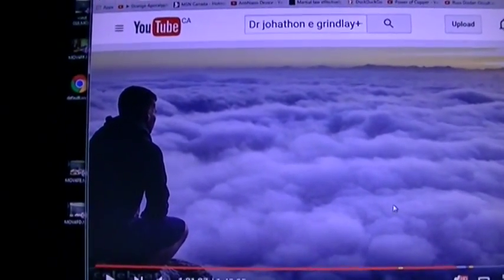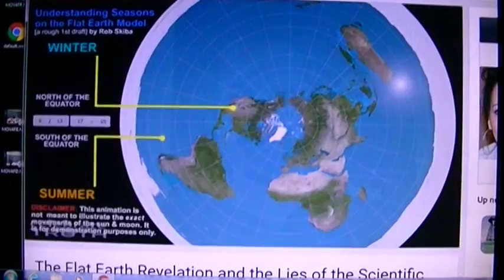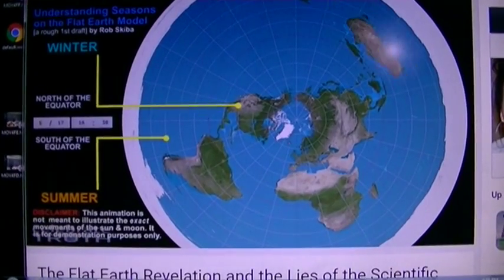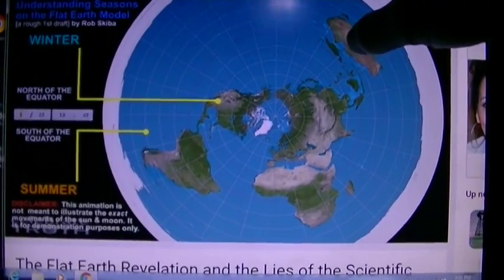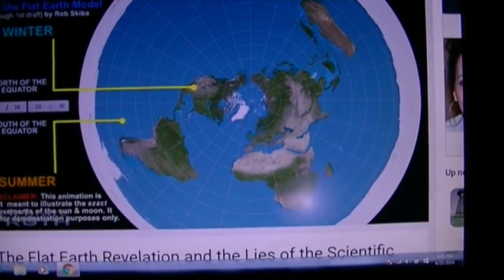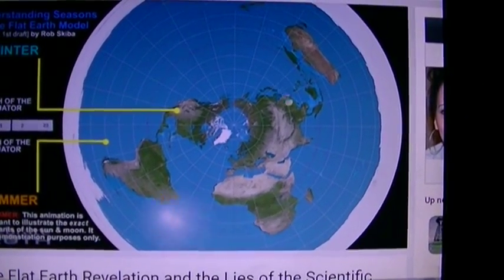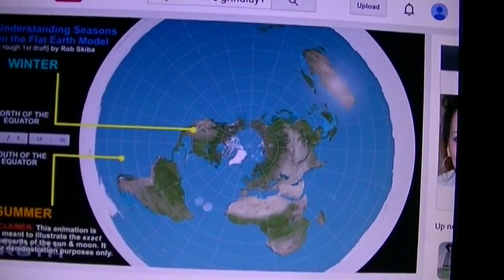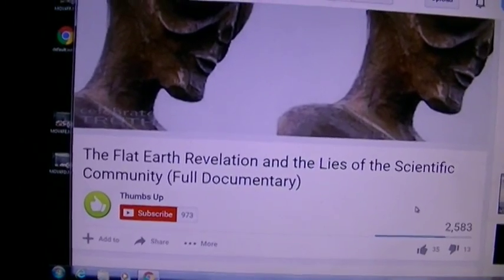Flat Earth,, sun and moon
I thought the people who believed in the flat earth were nuts until I started to study..
I could not grasp this kind of idea of creation compared to what I was taught all my life..
If you did not know anything about how the earth and universe was formed and  someone came up to you and said well everything  come from a little tiny particle and it exploded and the entire universe came out of it what would you think,,,,, Bad drug trip; Right.!